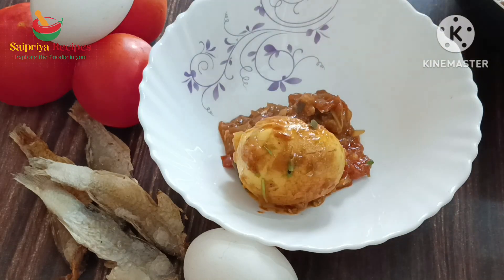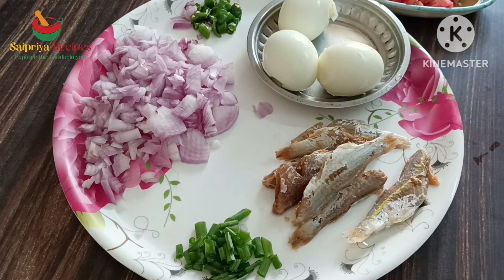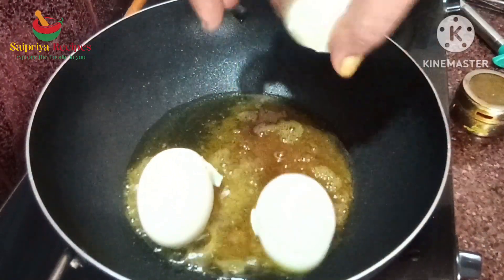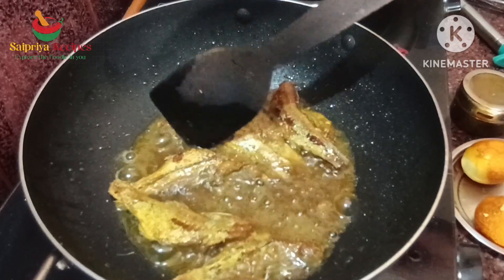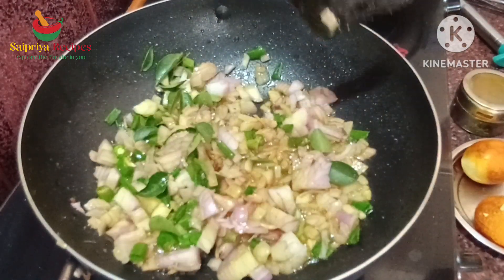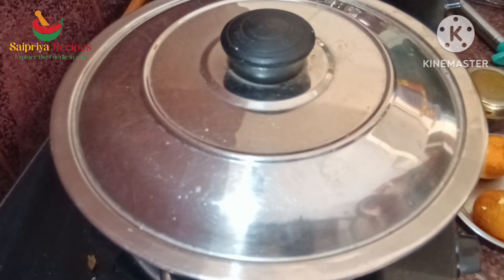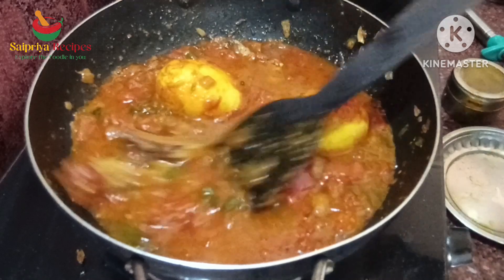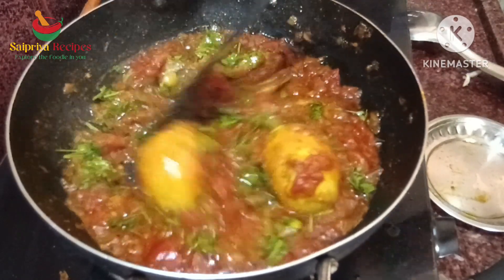ఈ రెండిటి కాంబినేషన్ అంటే నోట్లో నీళ్లూరుతాయ్.. Dry Fish Egg Curry//Endu Chepa Kodi Gudlu iguru//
హాయ్,హలో, నమస్తే 🙏🙏🙏🙏 అందరికి .సాయి ప్రియా రెసిపీస్ &వీలాగ్స్ కి స్వాగతం  కోడి గుడ్లు,ఎండు చేప ఇగురు ఈ పేరు వింటేనే నోట్లో నీరు ఊరుతుంది . మీకు కూడా అలా అనిపిస్తుందా నాకు అంతేనండి ఈ కూర ఎప్పుడు వండుకుని తిన్నా కూడా తిన్నాక రోజంతా  చేతికి వున్న సువాసన పోదు. మా ఇంట్లో అయితే ఈ కూరంటే చాలా ఇష్టం అందరికి.  మీకు కూడా నా వంట, నేను వండే విధానం మీకు నచుతుంది అని అనుకుంటున్నాను .నా వీడియోస్ మీకు నచ్చితే కనుక ,నన్ను మరింత సపోర్ట్ చేస్తారని మనస్ఫూర్తిగా కోరుకుంటున్నాను. మరొక వీడియో తో మళ్ళీ కలుద్దాం అందరికి ధన్యవాదములు 🙏🙏🙏🙏( thank you all )

kodigudle endu chepa kura,  kodi gudlu endu chepa